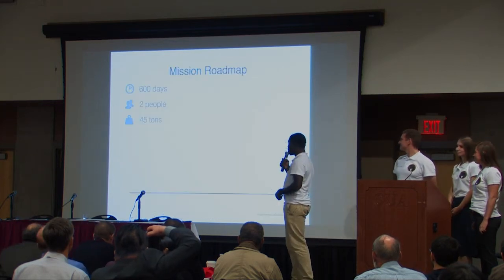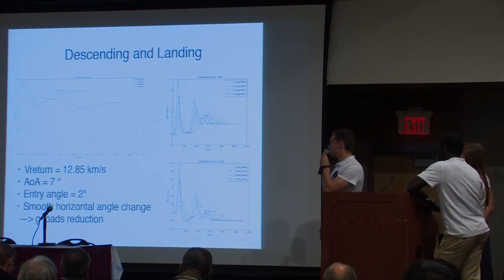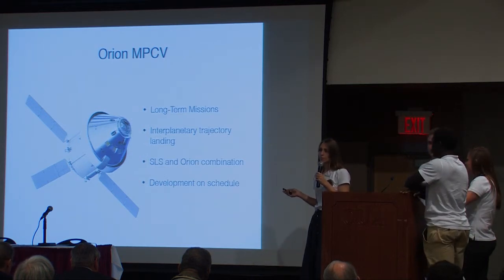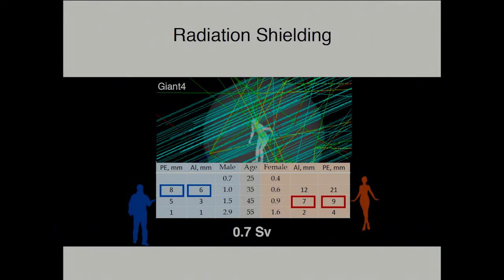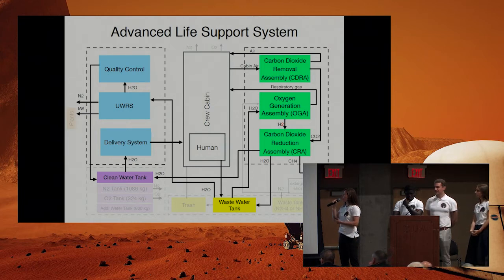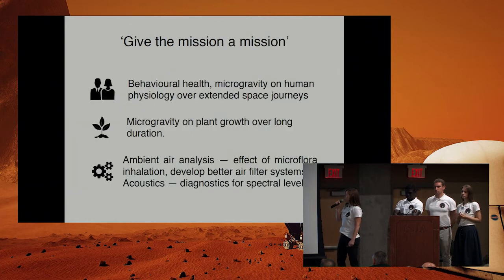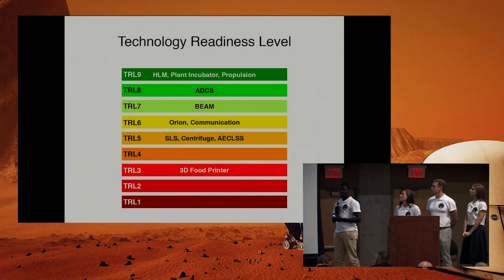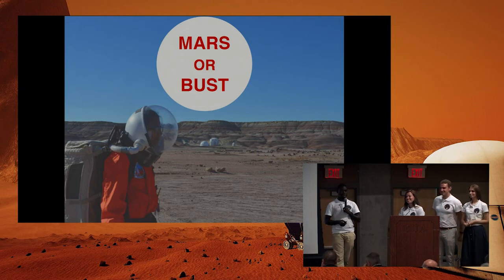Skoltech - Gemini Mars Mission Design - 19th Annual International Mars Society Convention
Skoltech - Gemini Mars Mission Design
An entry for the Mars Society's Gemini Mars design competition.
In order to help provide such direction and get a real humans to Mars program underway, the Mars Society launched an international student engineering  contest to design the Gemini Mars mission, creating a plan for a two-person Mars flyby that could be placed on the desk of the President-elect in late 2016 and be completed by the end of his or her second term. The requirement is to design a two-person Mars flyby mission that can be launched no later than 2024 as cheaply, safely and simply as possible. All other design variables are open.